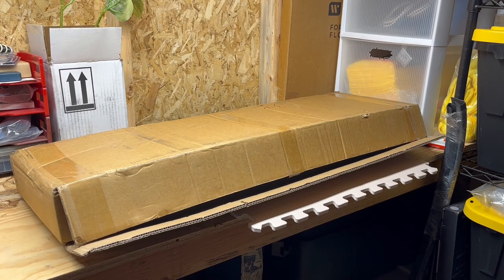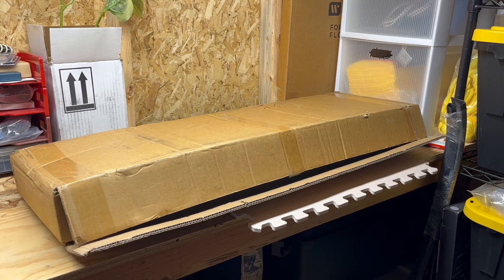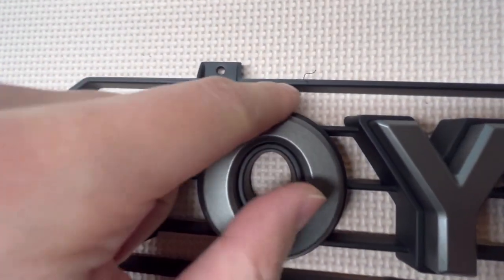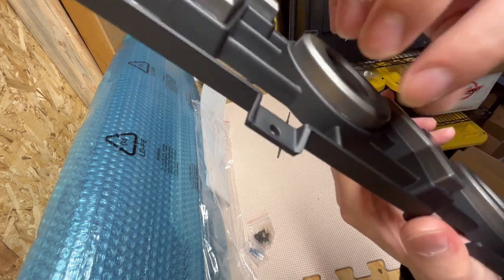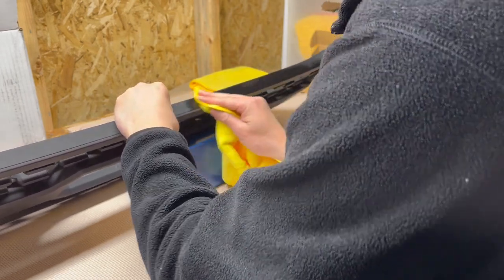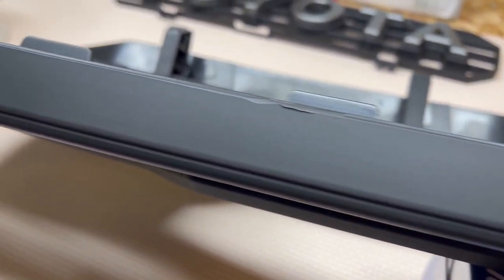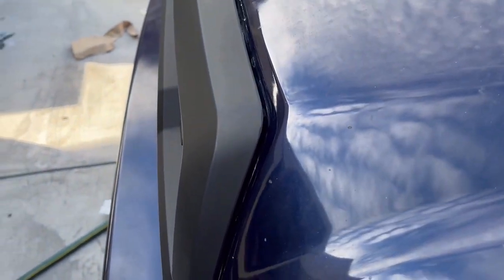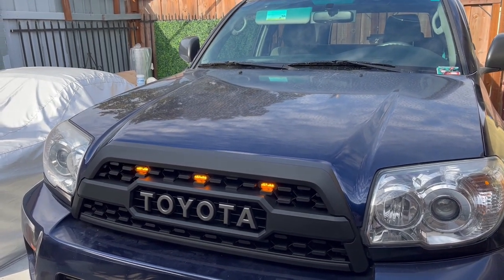4th Gen 4Runner TRD Grill Install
Today I am installing a TRD style grill from on my 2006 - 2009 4Runner. I think this new grill gives the 4Runner a much more stout look. I really like the mod and hope this helps you on your 4Runner build too!

Links

Solder Butt Terminals
Irwin Vise Grip Stripping/Cutting
Add a fuse